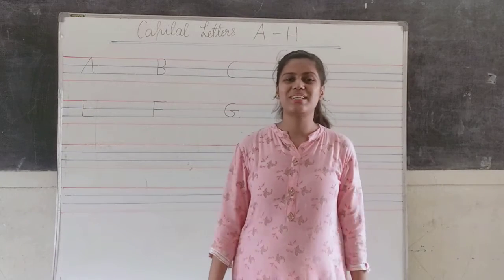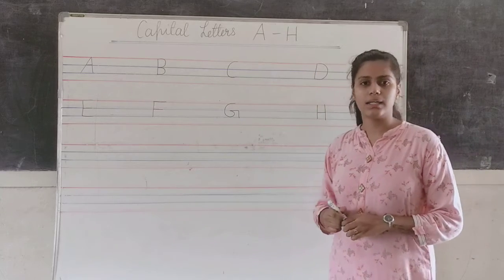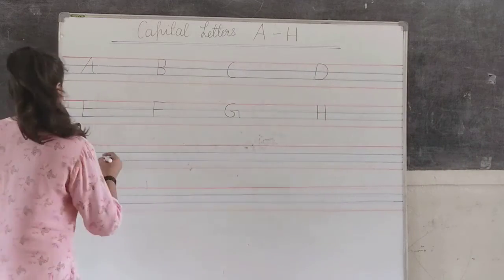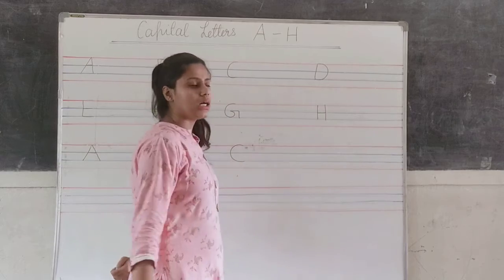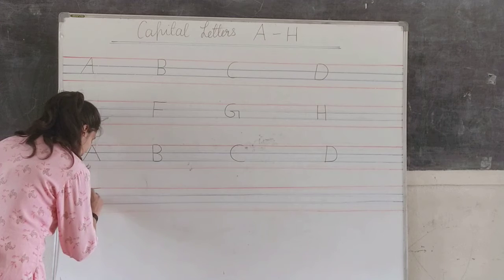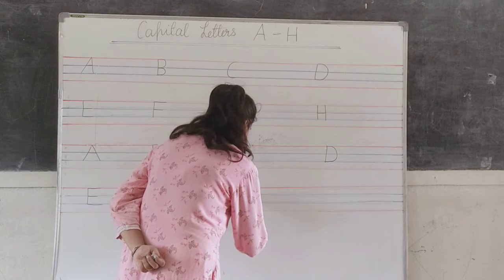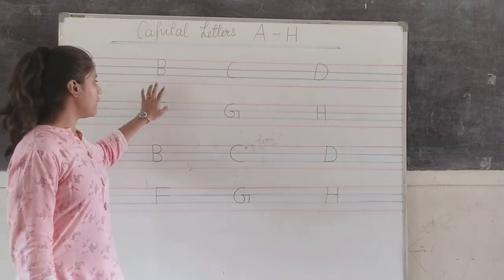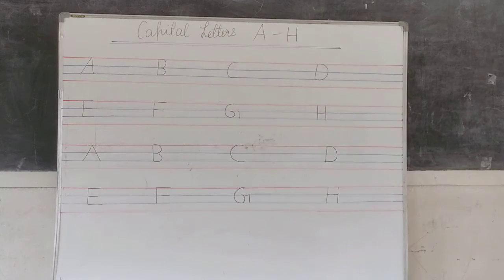Nur English capital letters A to H Oral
BOSON INTERNATIONAL SCHOOL
ENGINEERING COLLEAGE ROAD, UJJAIN - 456010 (MP) MO. 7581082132